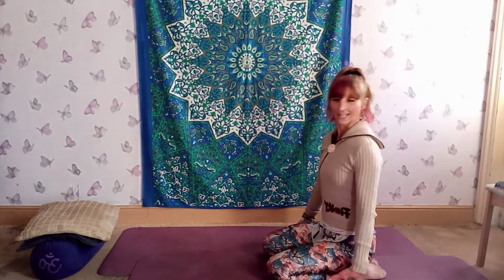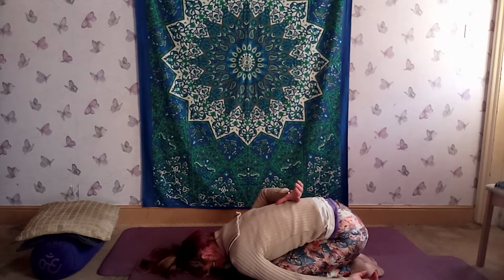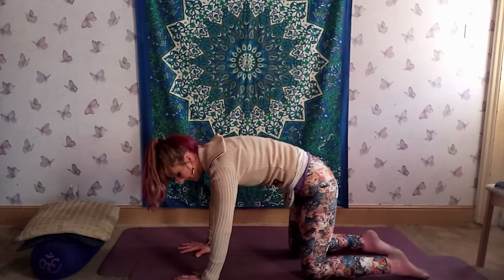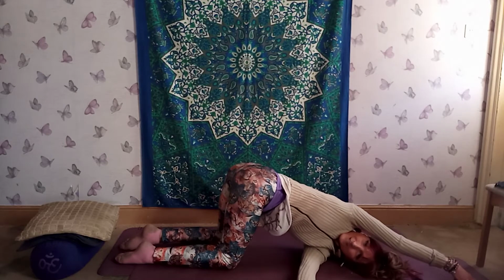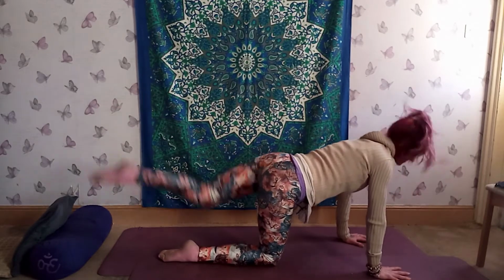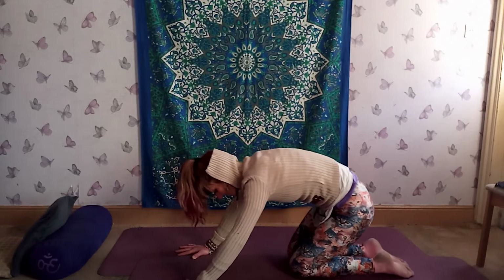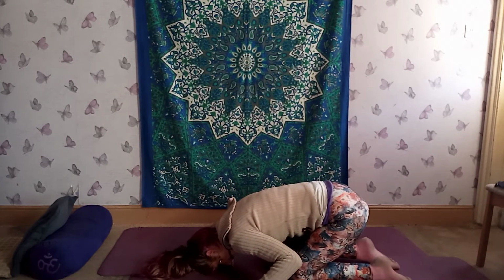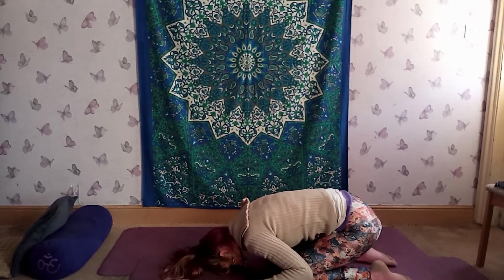Ten Minute YogaVibe; Detoxify & Energize, Spring Vibes !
Spring is a time for renewal & detoxification...!
This short little routine will help to boost your Immune System, release toxins built up in your body & give you an energy boost.
YogaVibe is an eclectic mix of various styles of Yoga including Kundalini yoga.